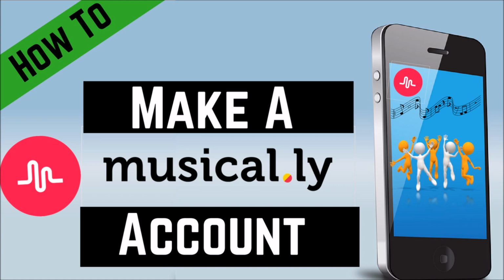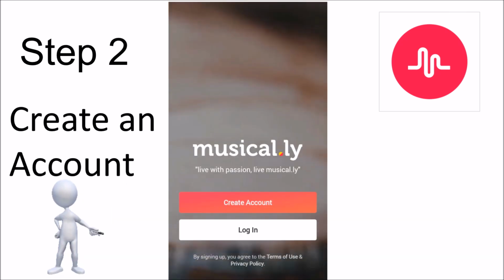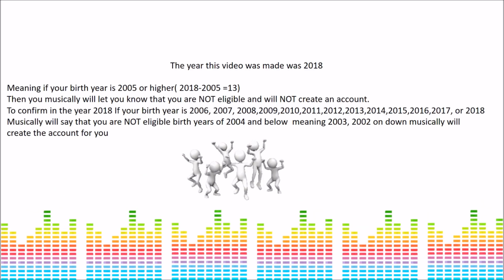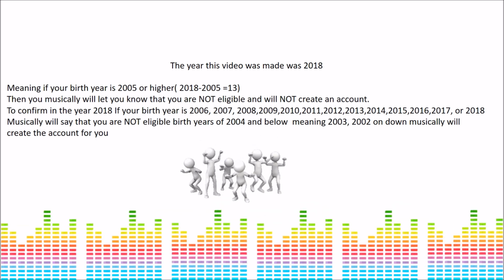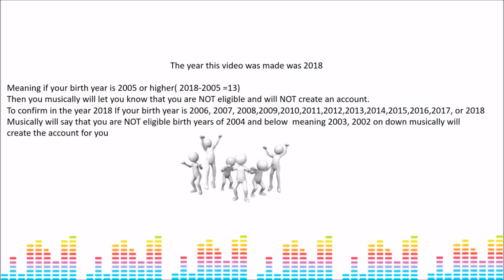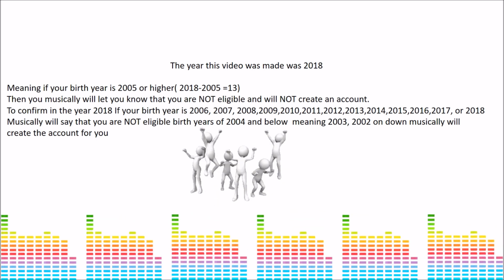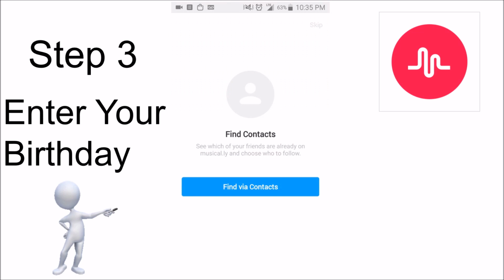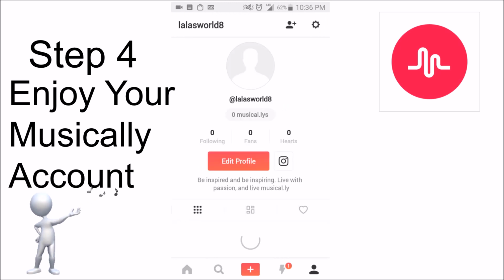How To Make A Musically Account 2018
Step two is to open the app and create your musical.ly account.
Click create account and enter a user name and password then login and click authorize. After this the next step is to enter your birthday Please note that you have to be at least 13 years old to use musically according to the website terms and conditions.

The year this video was made was 2018
Meaning if your birth year is 2005 or higher let's do the math ( 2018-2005 =13)
 musically will let you know that you are NOT eligible and will NOT create an account because you are 13 or younger.
To confirm in the year 2018 If your birth year is 2006, 2007, 2008,2009,2010,2011,2012,2013,2014,2015,2016,2017, or 2018 Musically will say that you are NOT eligible birth years of 2004 and below  meaning 2003, 2002 on down musically will create the account for you.

Step 3 is to enter your birthday and then it will create the account for you as long as you are over 13 years of age. Step 4 is to enjoy your musically account. Musically starts off finding people for you to follow this can come from your contact or from musicallys people suggestions. When you are done, click done and follow the onscreen instructions and swipe up to see your feed click the person icon to go to your home page where you can edit your profile and START your first musically.

 Well I hope this video helped you  learn How To Make A Musically Account 2018 Be sure to share ,like, subscribe and if you have any questions or comments leave them down below and be sure to check out the other videos on this channel

Lalas World

Hostgator Webhosting

How to log into musically if it isn’t working |How to Make A Musically Account 2018 |How to create a musically account |How to use musically app |How to make a musically account if it says your not eligible